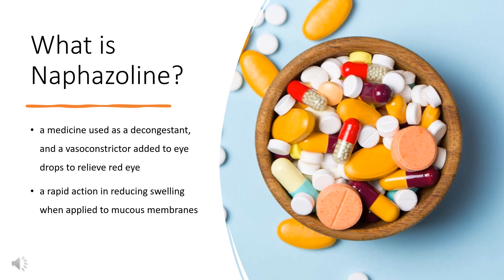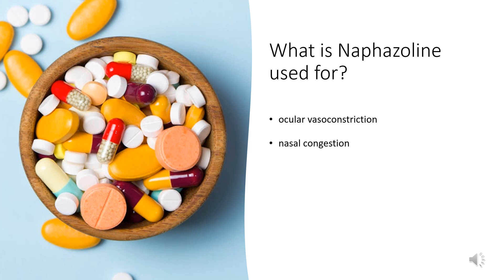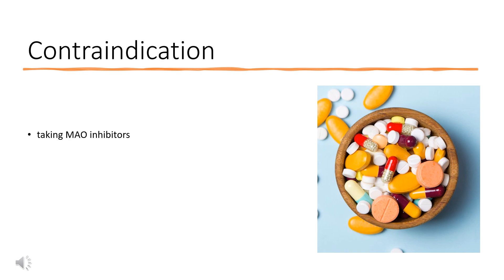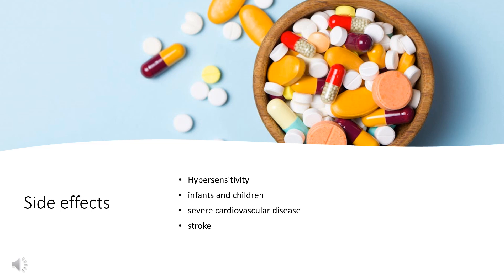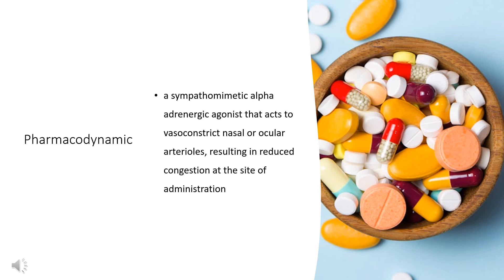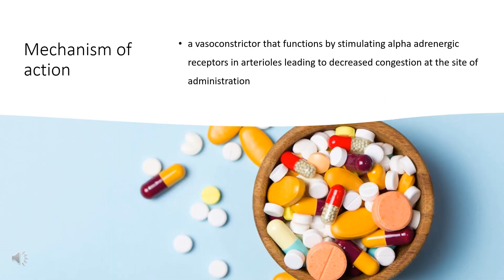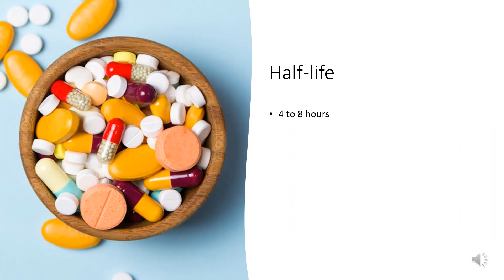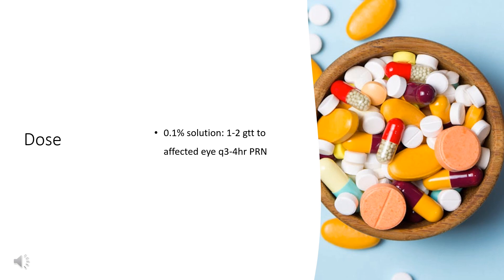Naphazoline | Uses, Dosage, Side Effects & Mechanism | Cleari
Naphazoline is a sympathomimetic vasoconstrictor used for the symptomatic relief of redness and itching of the eye, and nasal congestion.

In this video, let’s find found:
What is Naphazoline?
What is Naphazoline used for?
Contraindication
What are the side effects of taking Naphazoline?
How does Naphazoline work?
How to use Naphazoline?